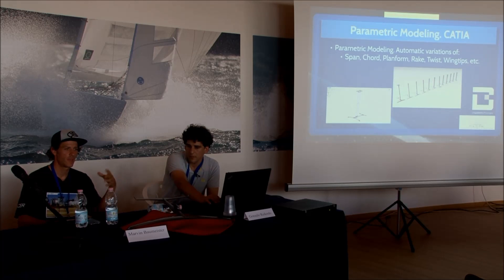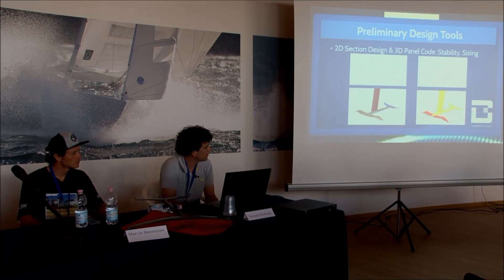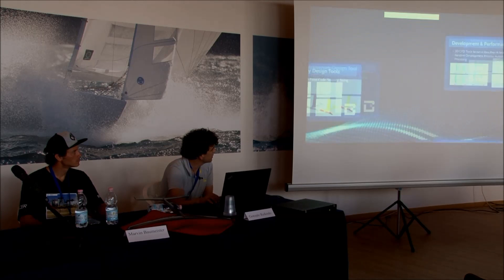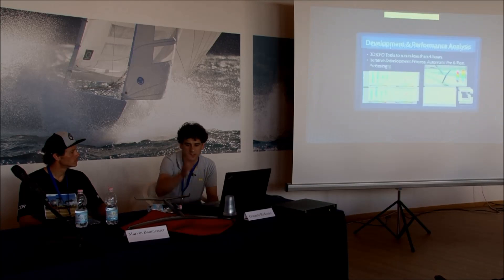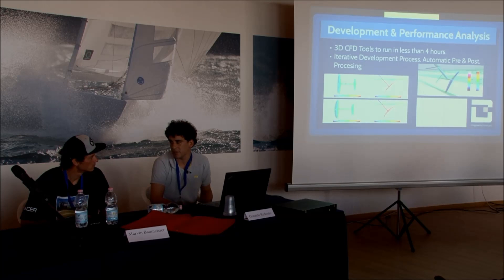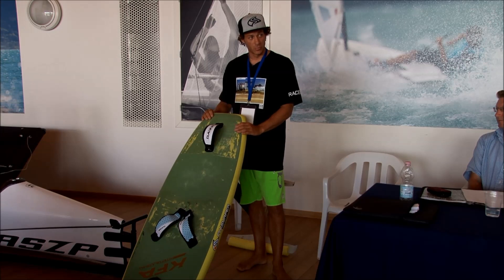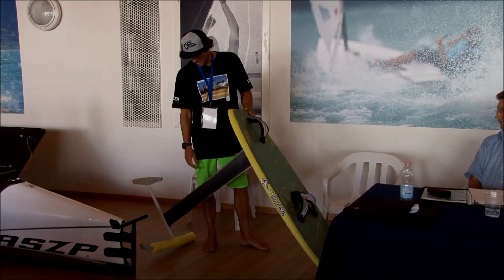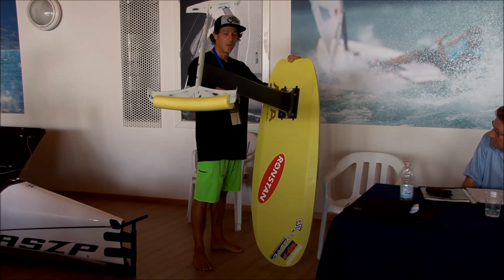Foiling Week™ 2015 - Forum day 2 - Marvin Baumeister and Gonzalo Redondo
Marvin Baumeister and Gonzalo Redondo presentation: Kite Foil Circuits and developments